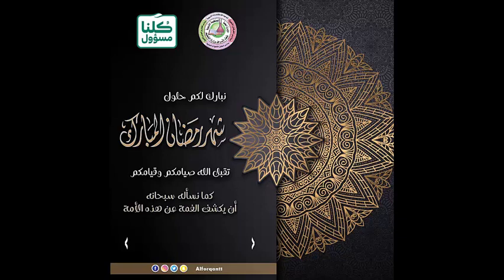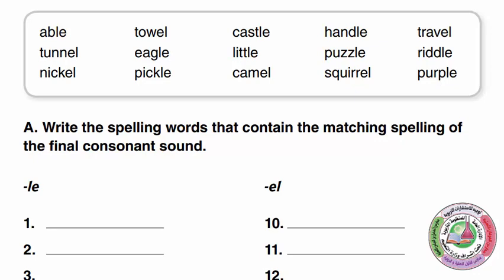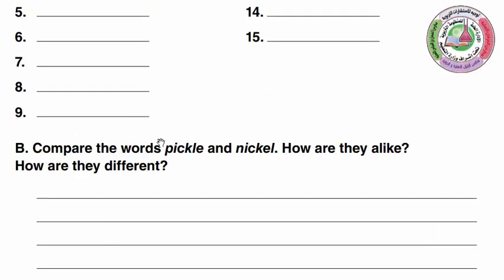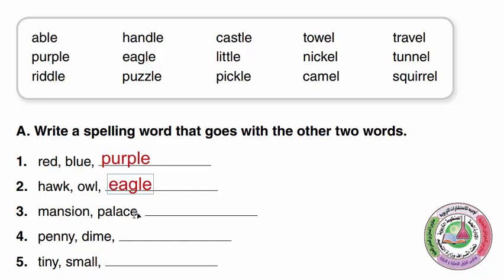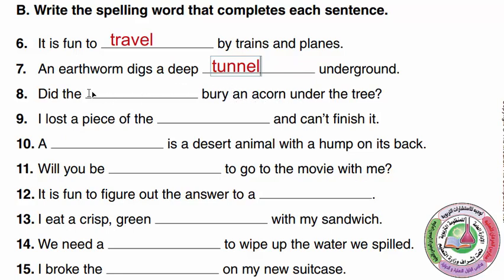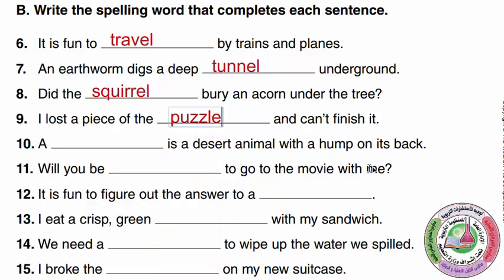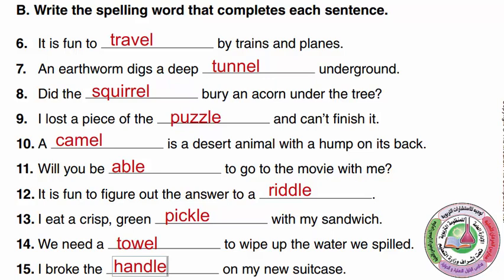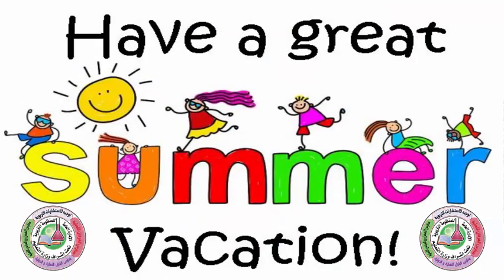Grade 3 , Phonics , Unit 6 , Week 2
Q.4 W.34 - Grade 3 , Phonics , Unit 6 , Week 2